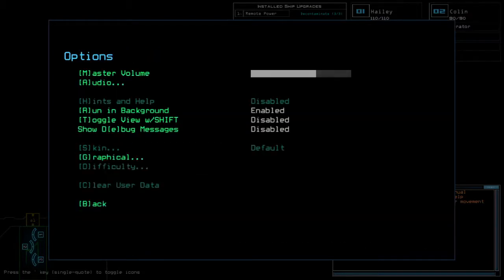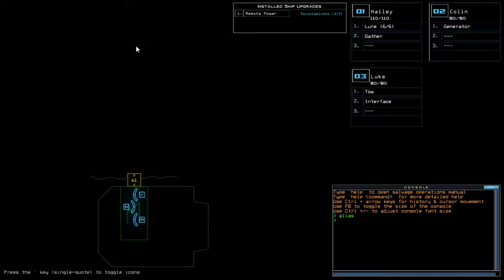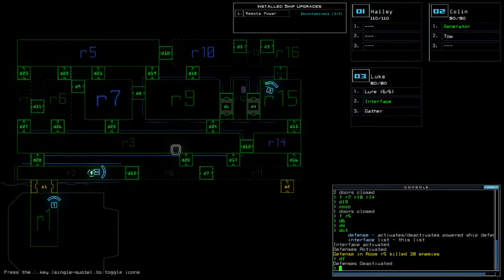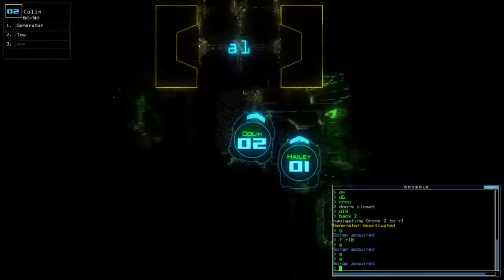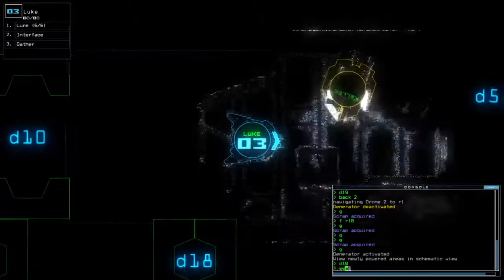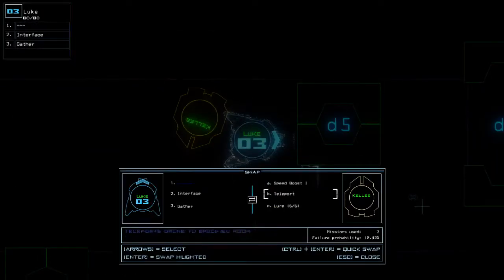Duskers Daily 28 Mar 2021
Not the best ship to have no-scouting-upgrade challenge on.